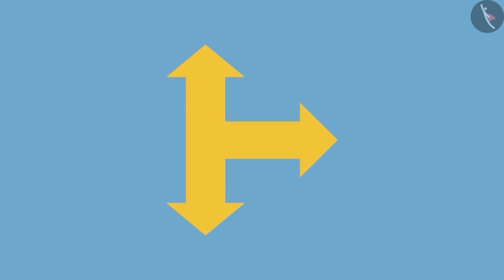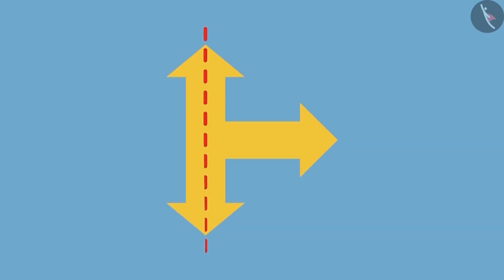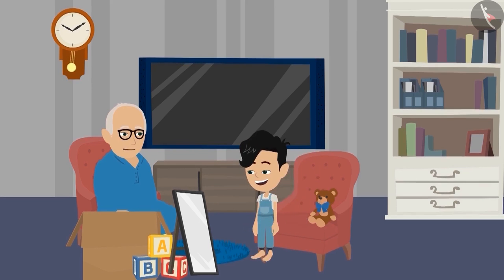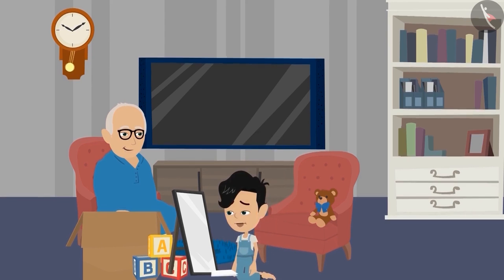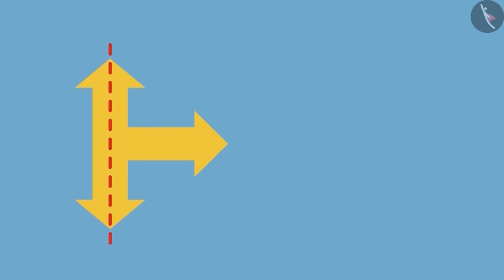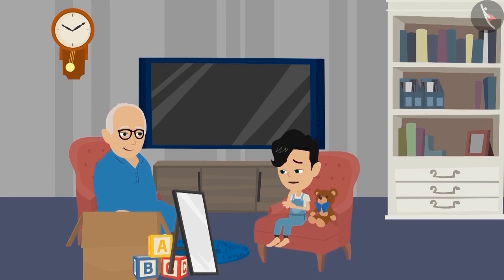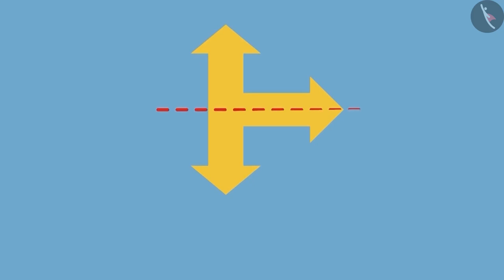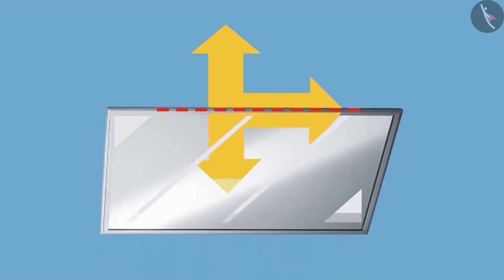Class 5 Maths Chapter 5 'Does it Look the Same?' (Part 3) cbse ncert